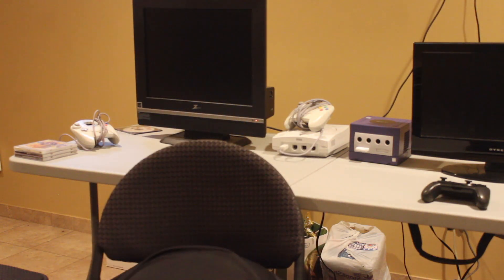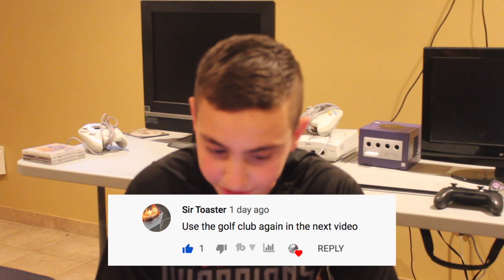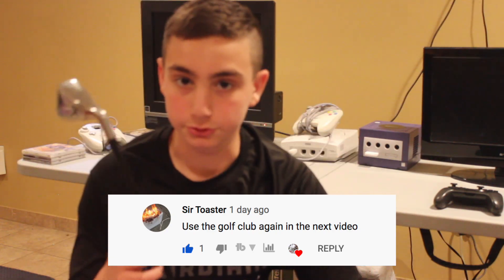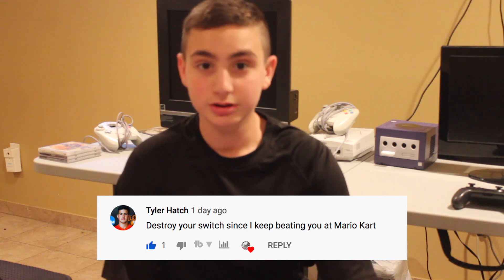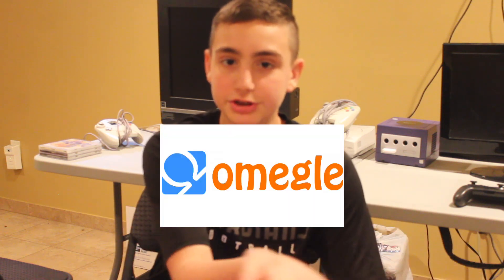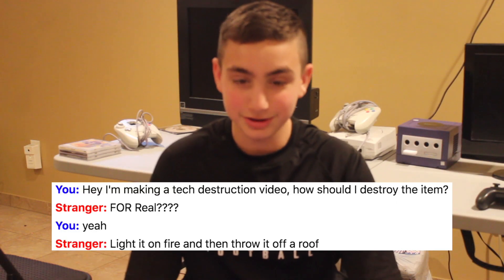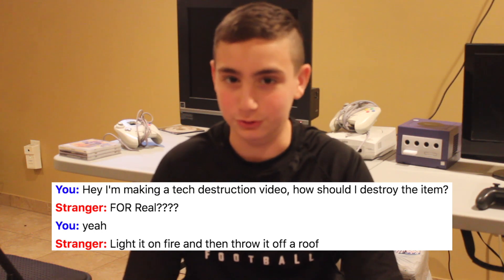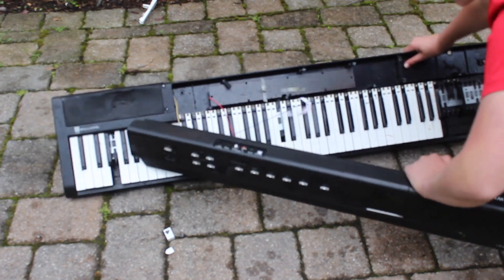DESTROYING A PIANO WITH YOUR COMMENTS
It might not be an iPhone or a Tablet, but in this video, a Piano (electric one) will be destroyed with your comments. Thank you all for submitting comments last week.

I don't even know how to use a Piano.